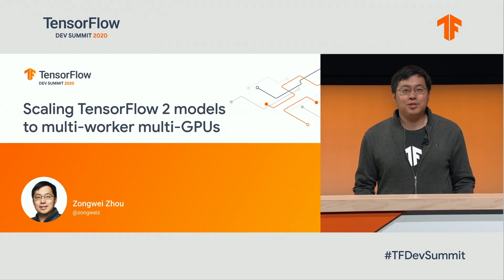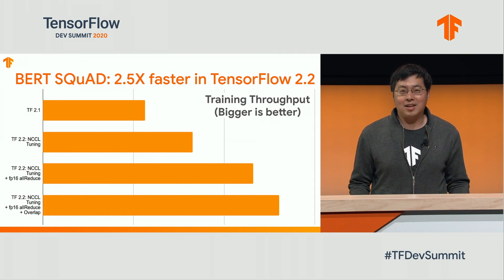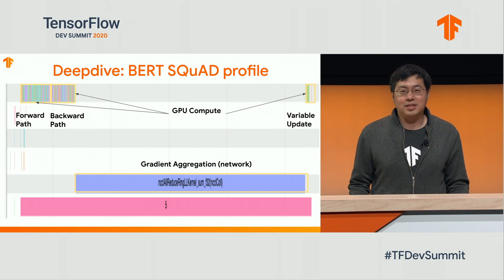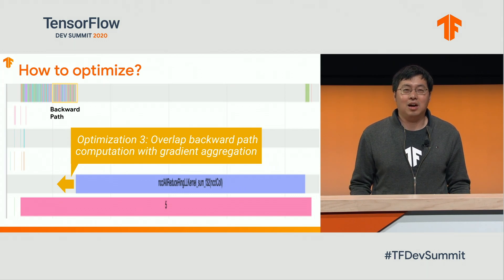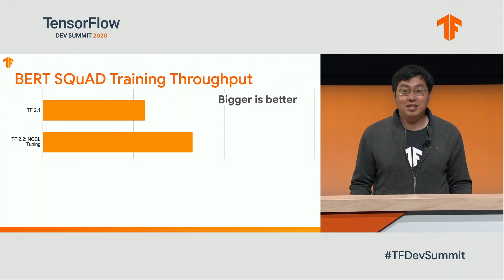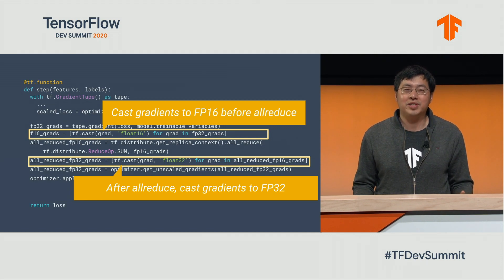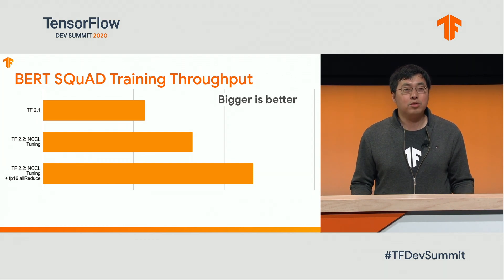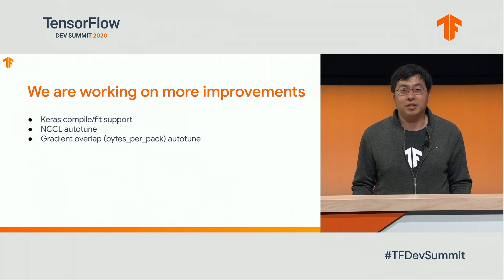Scaling TensorFlow 2 models to multi-worker GPUs (TF Dev Summit '20)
This talk showcases multiple performance improvements in TensorFlow 2.2 to accelerate and scale users' ML training workload to multi-worker multi-GPUs. We walk through the optimizations using a BERT fine-tuning task in TF model garden, written using a custom training loop.

Speaker:
Zongwei Zhou - Software Engineer

event: TensorFlow Dev Summit 2020; re_ty: Publish; product: TensorFlow - General; fullname: Zongwei Zhou;